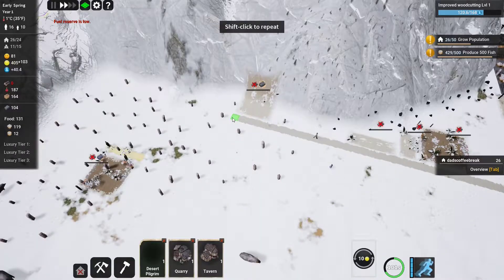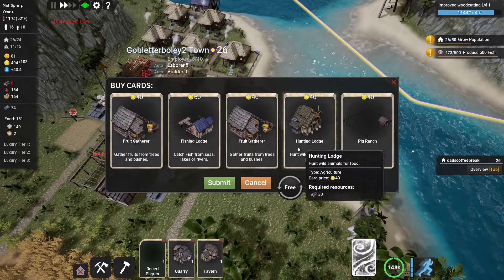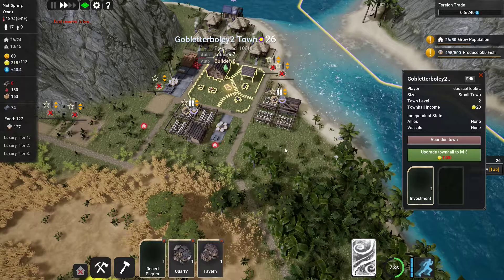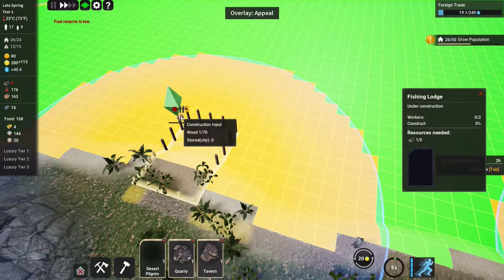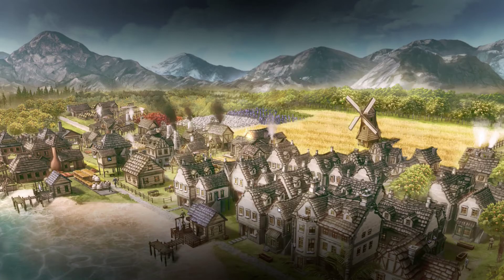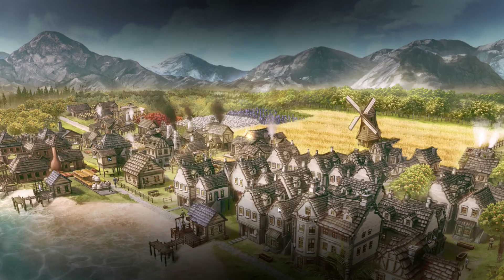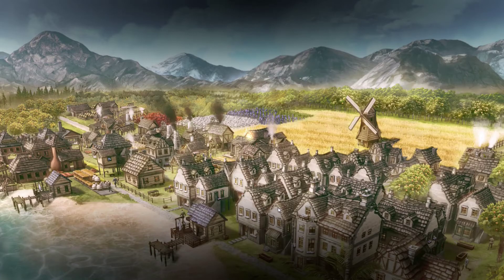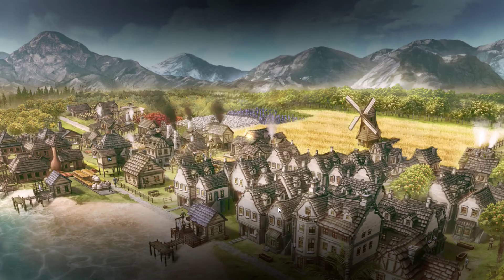Let's Play: Kingdoms Reborn 02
Episode 2 of our Kingdoms Reborn let's play.

Similar to Banished, Kingdoms Reborn is a colony building game with an open world; allowing you to interact with other cities on the map. Join us as we take a look at Kingdoms Reborn early access.